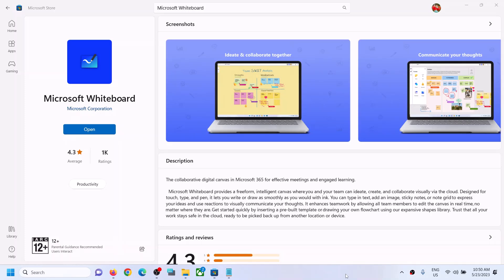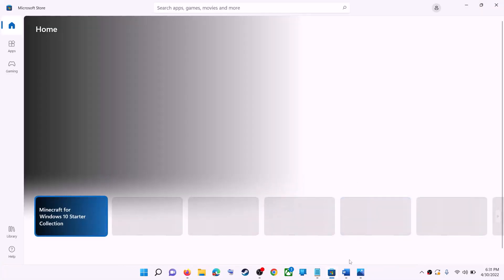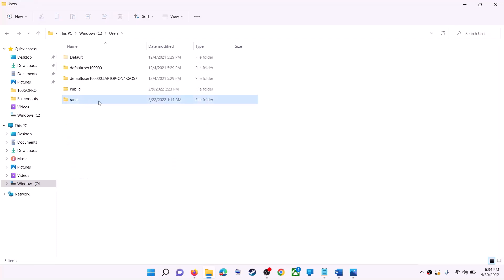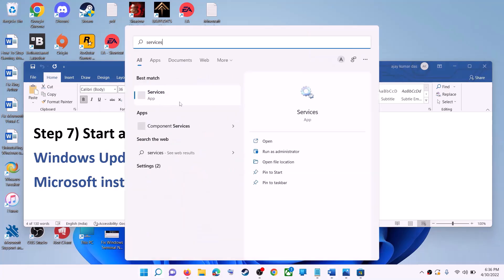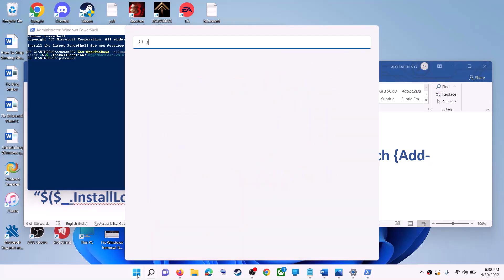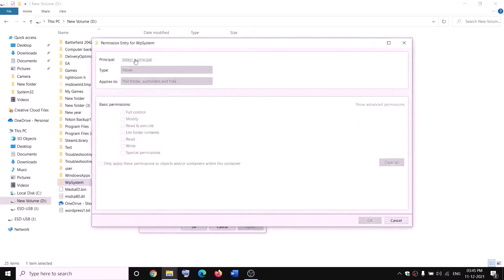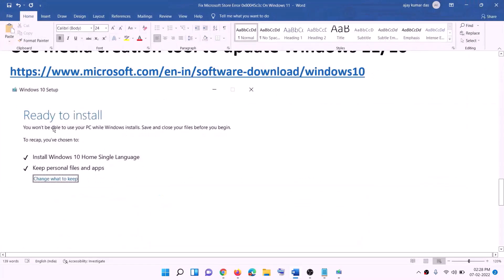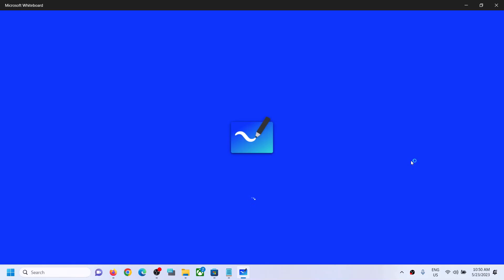Fix Microsoft Whiteboard Not Installing From Microsoft Store On Windows 11/10 PC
Fix Microsoft Whiteboard App Not Updating/Downloading/Installing On Microsoft Store On Windows 11/10 PC